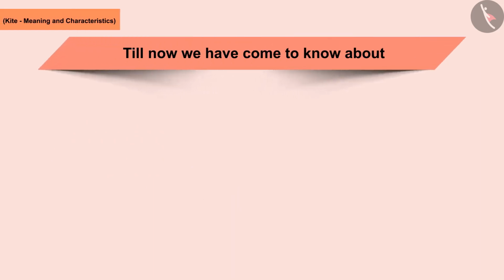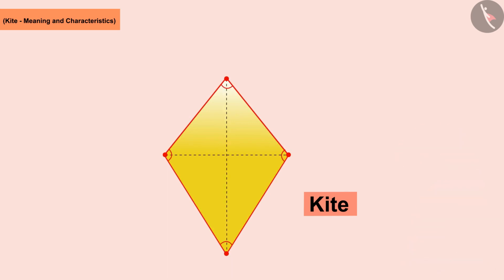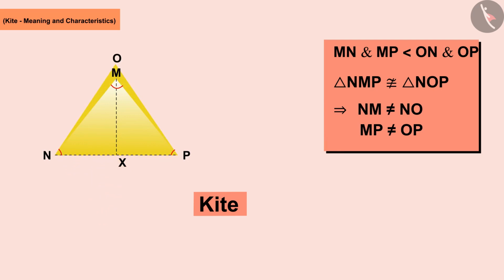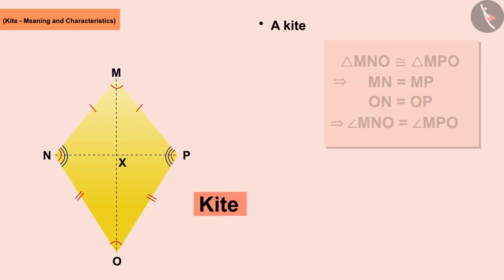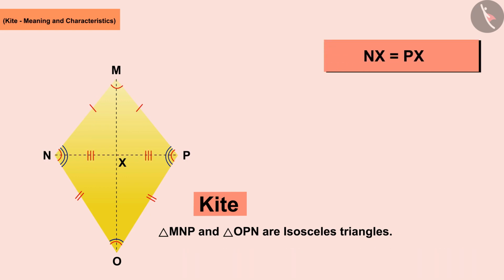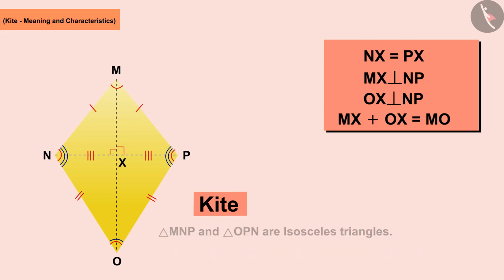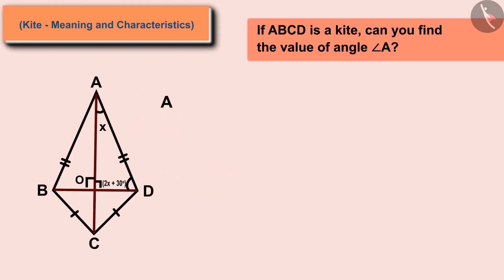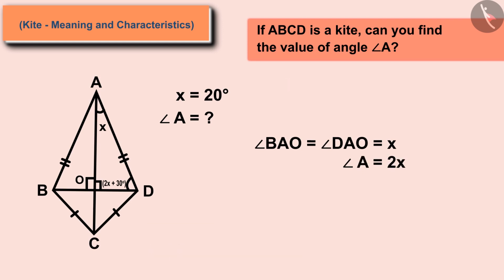Class 8 maths chapter 3 Understanding Quadrilaterals (Part 6) Kite and its properties cbse ncert